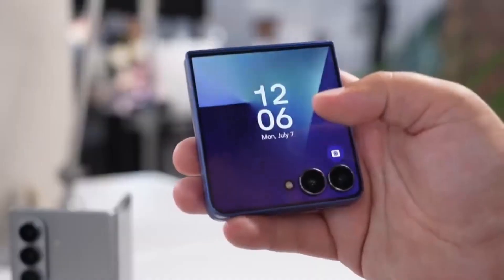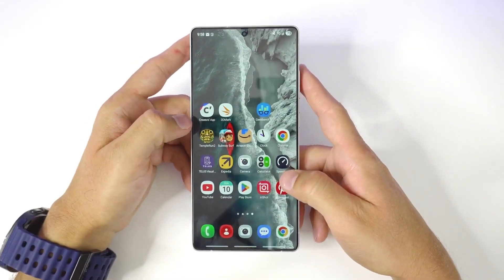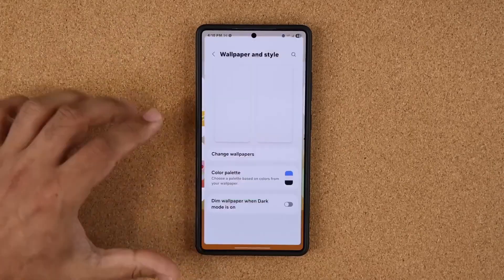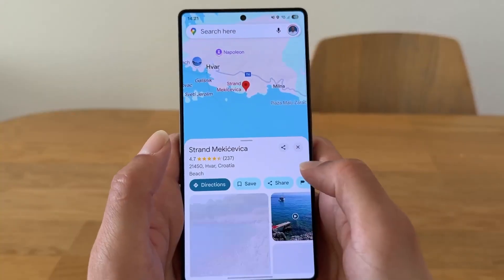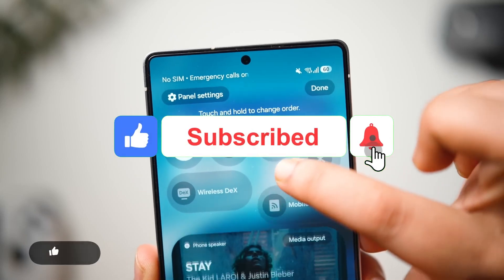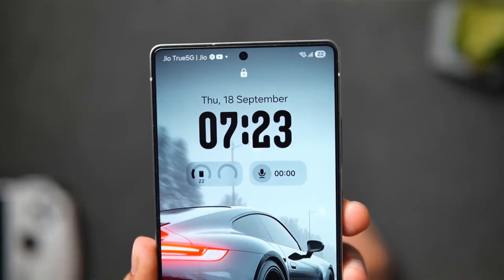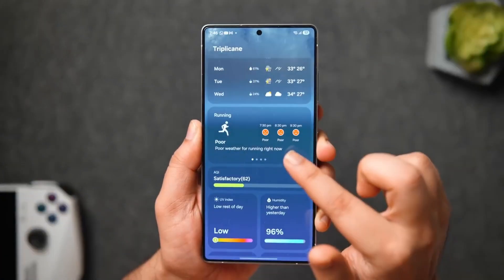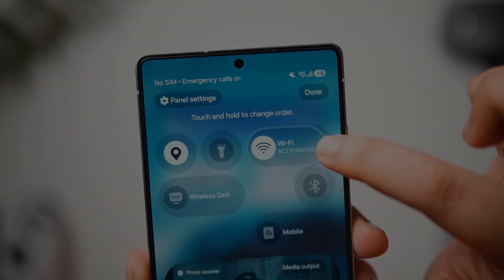Samsung One UI 8.5 – Full Review, Hidden Features & Galaxy AI Power | Android 15.1 Update 2025 🔥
Samsung One UI 8.5 just dropped! Experience new AI tools, smoother animations, and powerful hidden features in this full review — the smartest Galaxy update yet 🔥

One UI 8.5 (Android 15.1) is Samsung’s smartest update ever — faster, smoother, and powered by Galaxy AI. In this video I break down every change, test real performance, and reveal hidden features Samsung didn’t show.